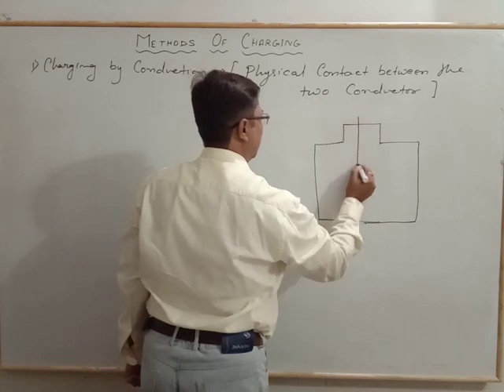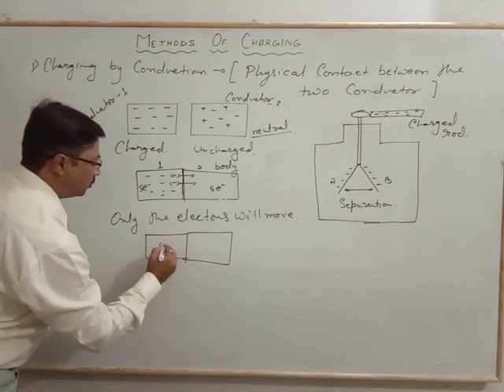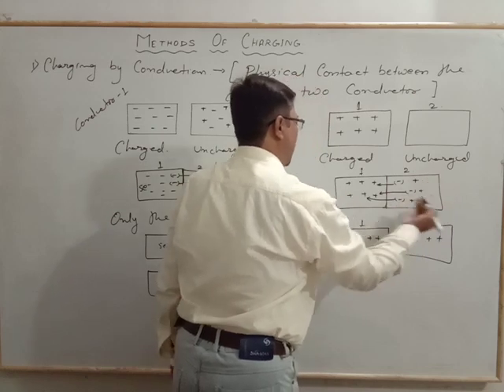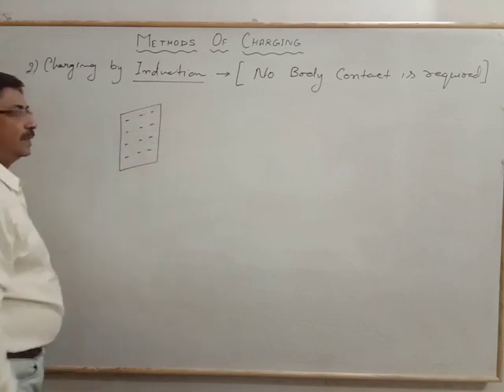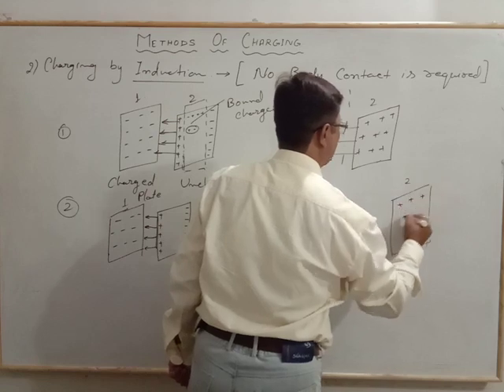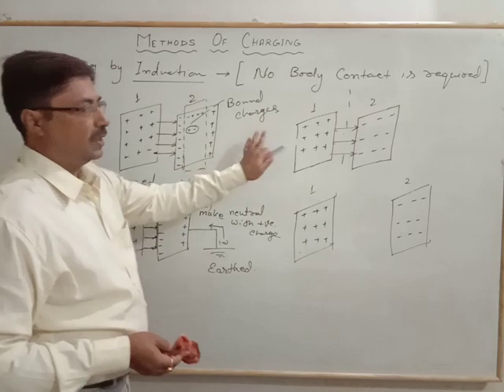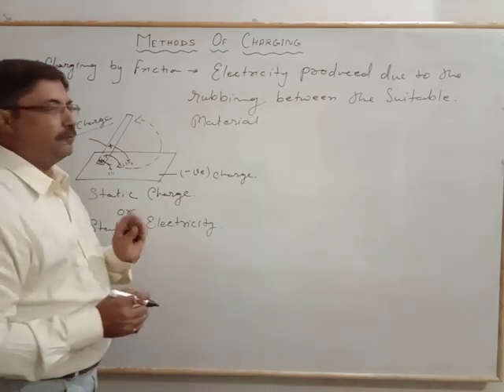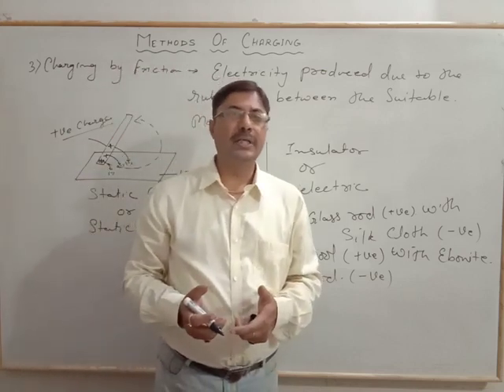METHODS OF CHARGING 28th VIDEO BY SHREE PRAVEEN JEE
PHYSICS BY SHREE PRAVEEN JEE CBSECLASSXII ICSECLASSXII NCERT NCERTSOLUTION JACBOARDCLASSXII STATEBOARDCLASSXII NEET IITJEE NEST NTSE OTHERCOMPETITIONS.